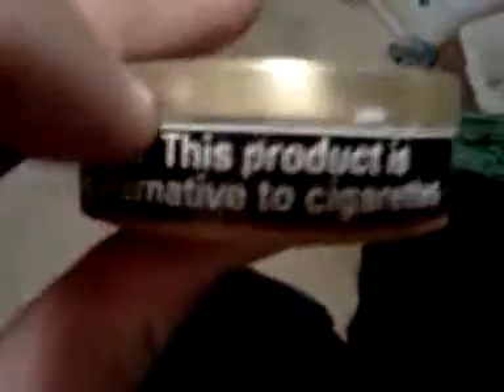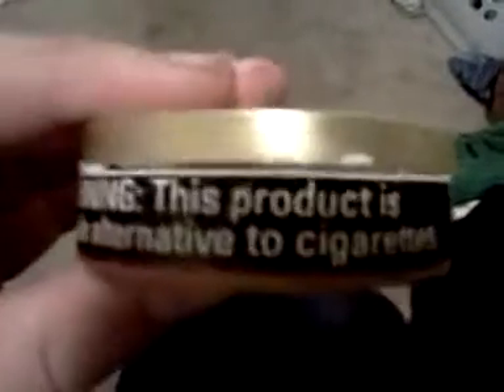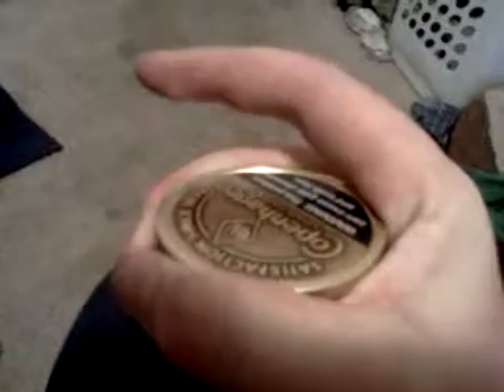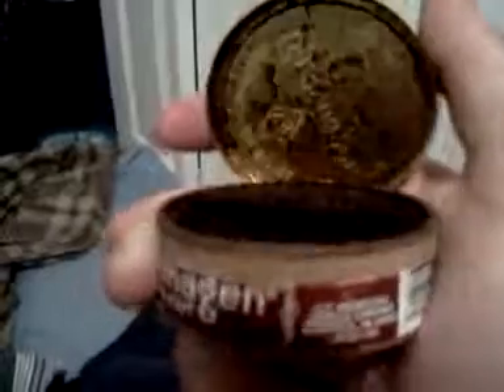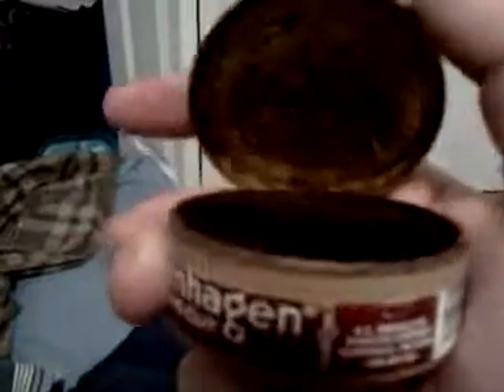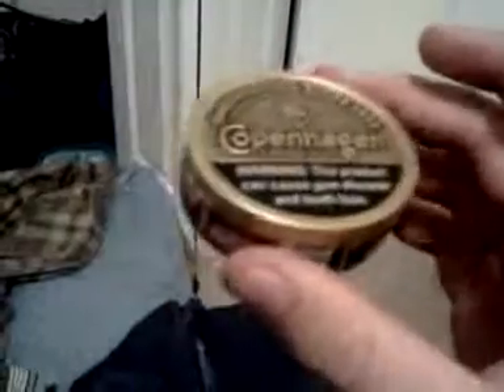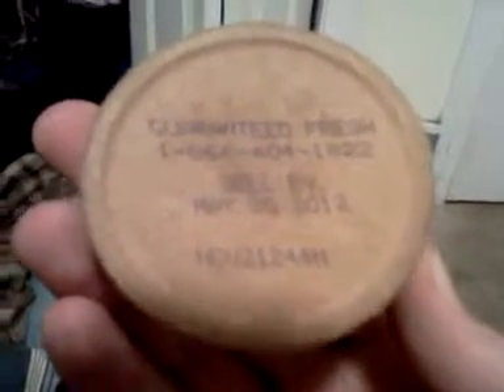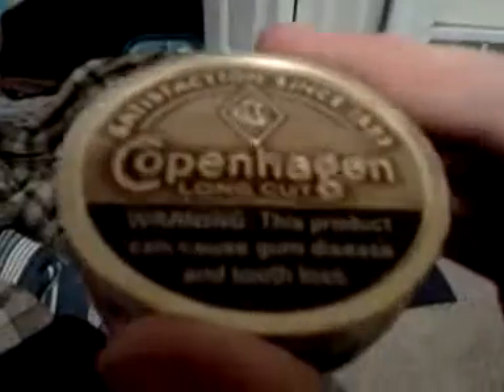HOW TO DIP!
Me teaching you the basics of dipping!